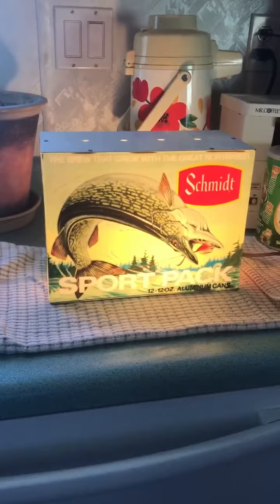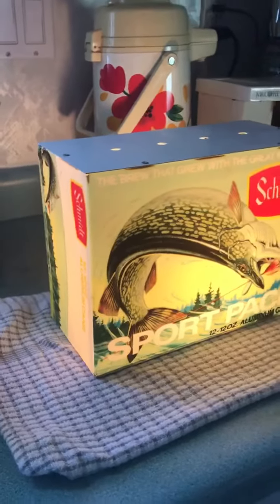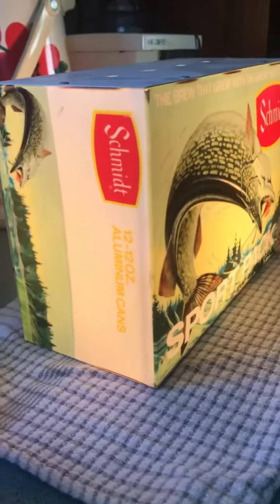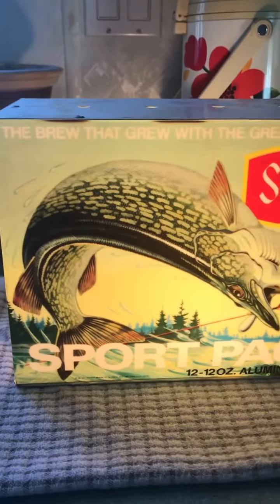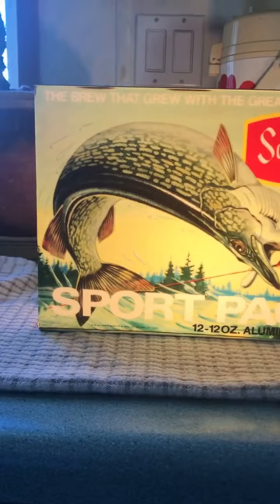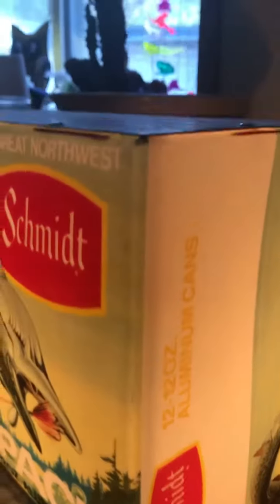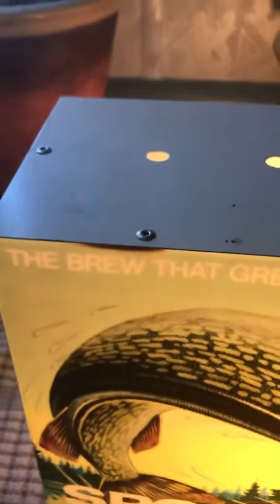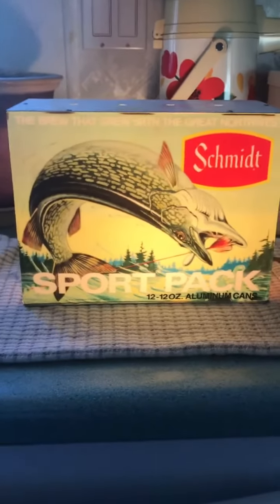Schmidt Beer Sport Pack beer light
Enjoying some vintage ambient lighting.